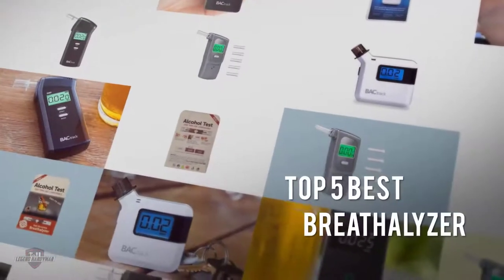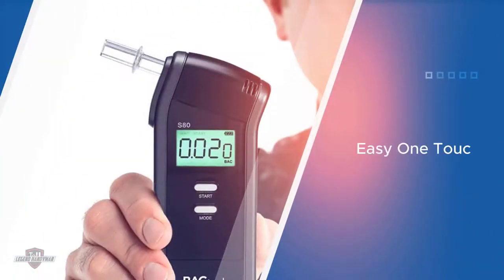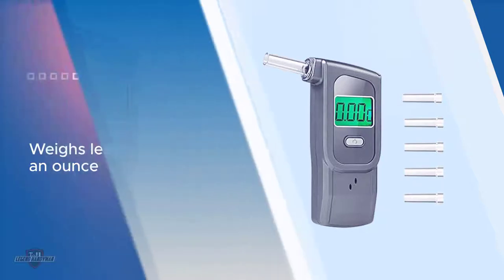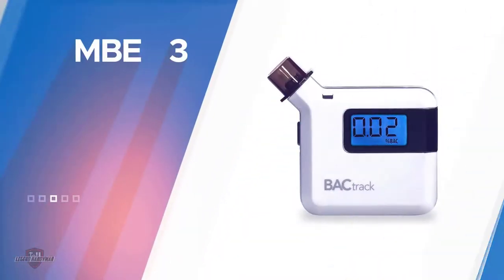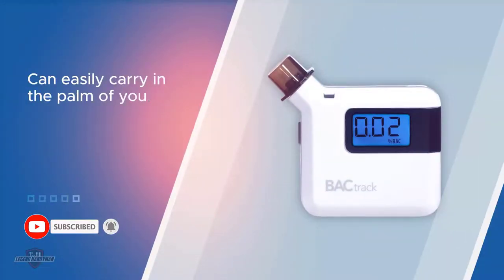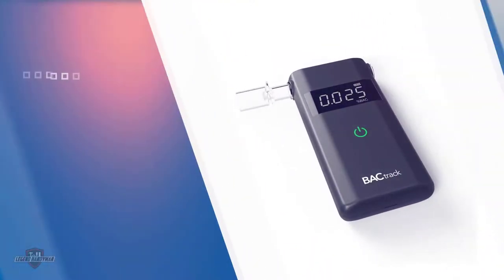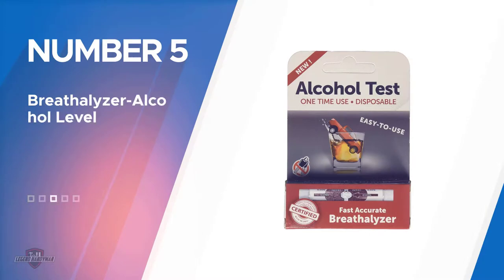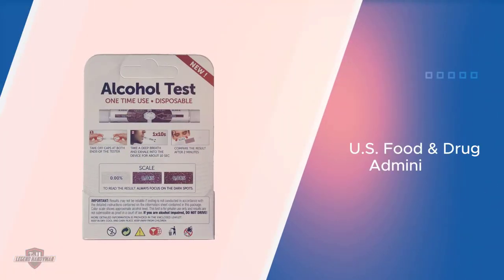Top 5 Best Breathalyzers Review in 2023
Best breathalyzer's featured in this video:
0:13 NO.1. BACtrack S80 Pro Tester
1:01 NO.2. BACtrack Keychain Breathalyzer
2:03 NO.3. BACtrack S35 Portable BAC Tester
3:05 NO.4. BACtrack Scout Breathalyzer
4:00 NO.5. Breathalyzer-Alcohol Level Disposable Tester

What is a breathalyzer?
A breathalyzer is a device for estimating blood alcohol content (BAC) from a breath sample. The name is a genericized trademark of the Breathalyzer brand name of instruments developed by inventor Robert Frank Borkenstein in the 1950s.

What is the best breathalyzer?
When it comes to buying the right products, there's a lot to look out for. that's why today we've picked and reviewed the five best models for you. we've ranked them by many different factors such as price, quality, durability, performance, and more.